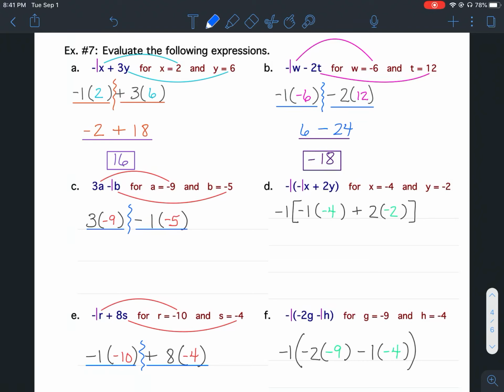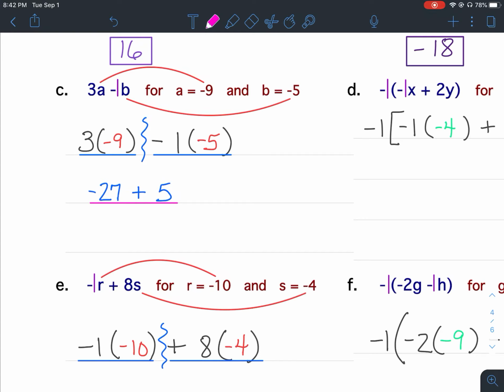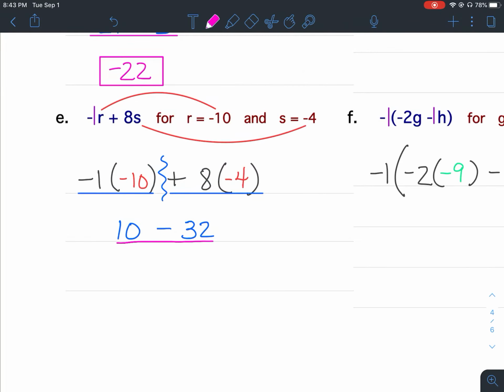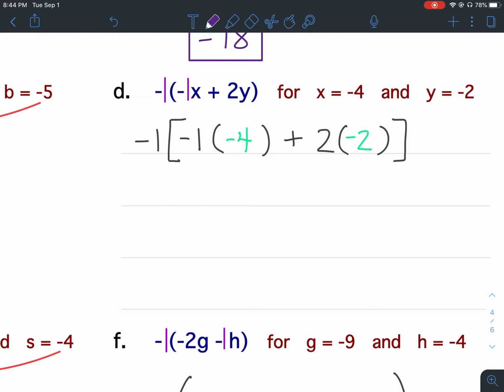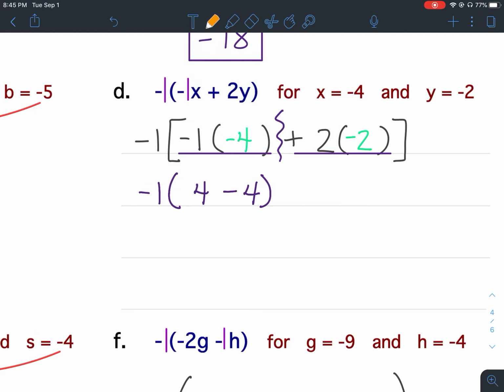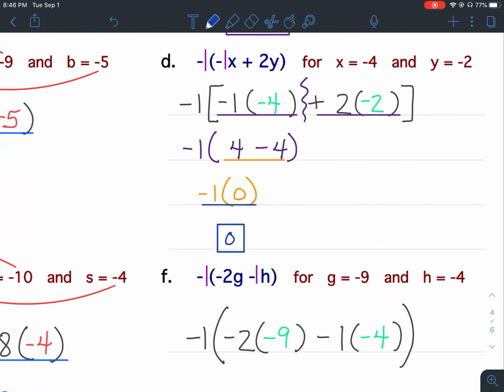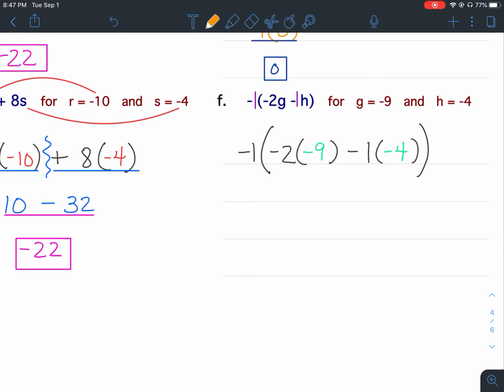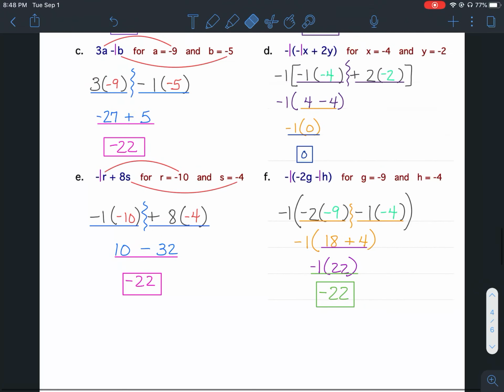Evaluating Expressions (B) Notes: Ex. #7 c. - f.